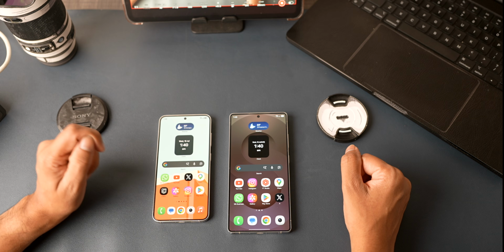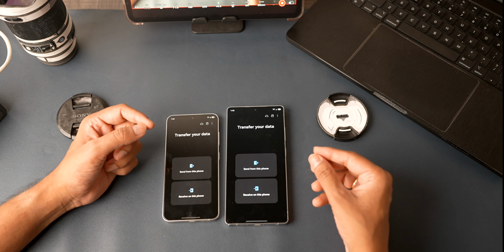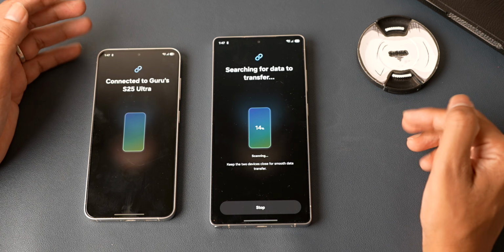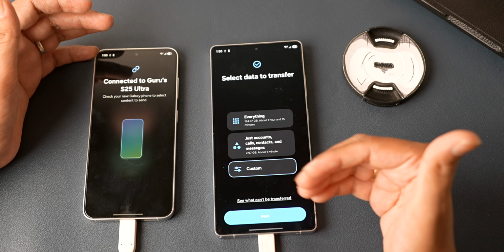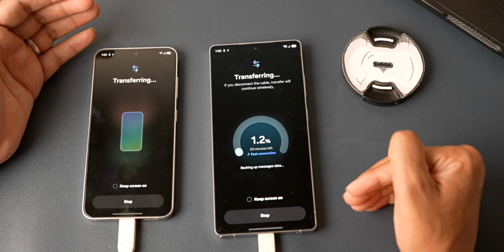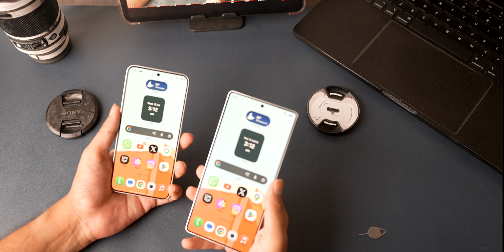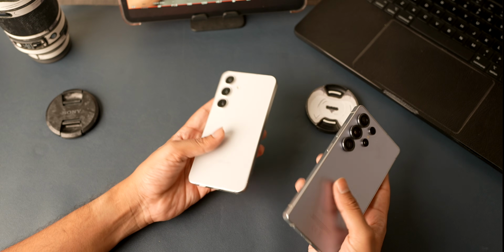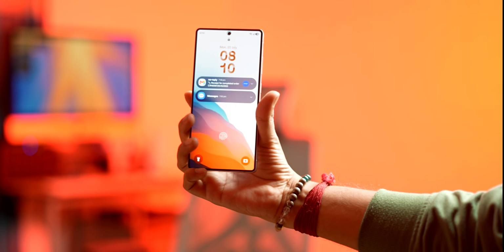The Ultimate Samsung Migration Guide: Move Everything Safely!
Upgraded to a brand-new Samsung Galaxy phone? In this video, I'll show you how to transfer all your important data from your old Galaxy device to your new one using Samsung Smart Switch.

In my case, I upgraded from the Samsung Galaxy S24 to the Samsung Galaxy S25 Ultra, and I'll walk you through the complete process step by step. Whether you're worried about your photos, videos, contacts, apps, WhatsApp chats, or even your home screen layout, Smart Switch makes the migration process simple and completely free.

✅ How to transfer data from an old Samsung Galaxy to a new Galaxy phone
✅ Samsung Smart Switch setup guide
✅ Wireless vs USB cable transfer
✅ Transfer photos, videos, contacts, messages & call history
✅ Move apps, settings & home screen layout
✅ WhatsApp migration support
✅ Things you should check after the transfer
✅ Tips for a smooth and safe migration

Whether you're upgrading to the Galaxy S25 Ultra, S25+, S25, or any other Samsung Galaxy device, this guide will help you get everything moved safely without losing your important data.

⏱️ Chapters

00:00 Introduction
00:26 What is Samsung Smart Switch?
01:38 Things to do before transferring data
02:39 How to connect both phones
03:39 Choosing what to transfer
04:57 Transfer process
05:30 Things to check after migration